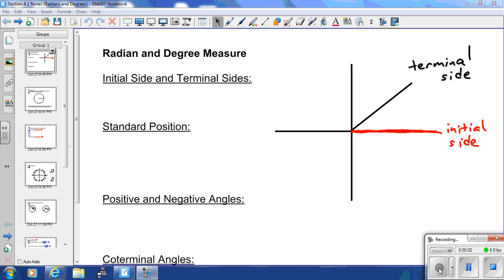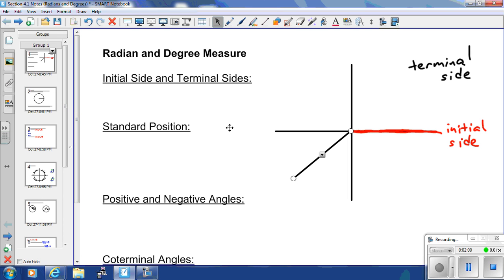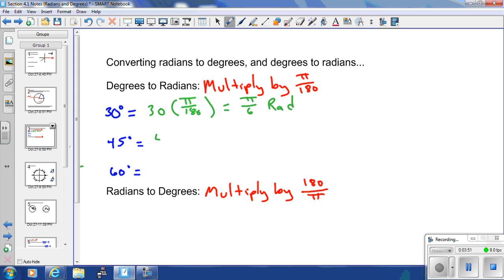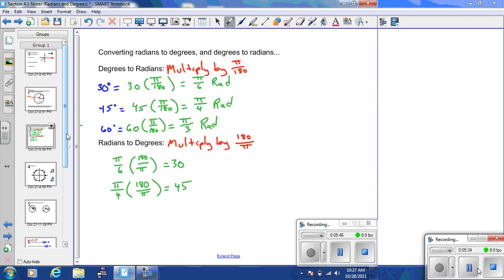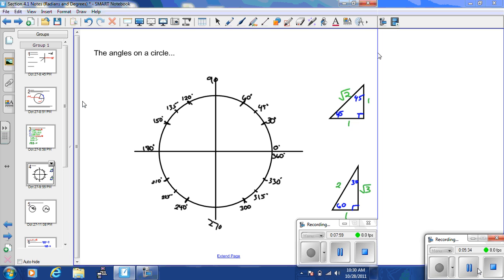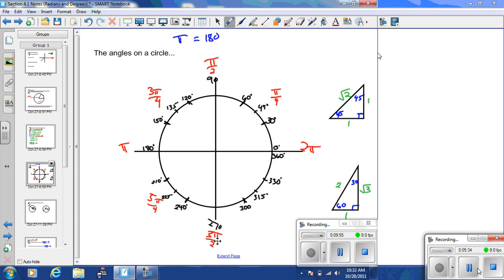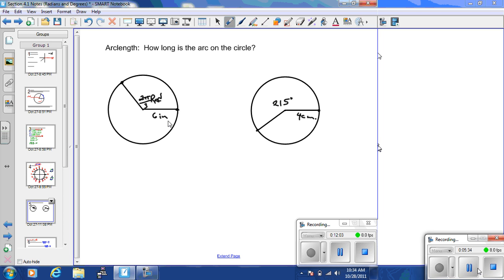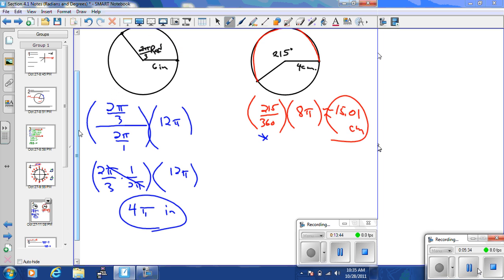Section 4 1 Notes Part I Radians and Degrees